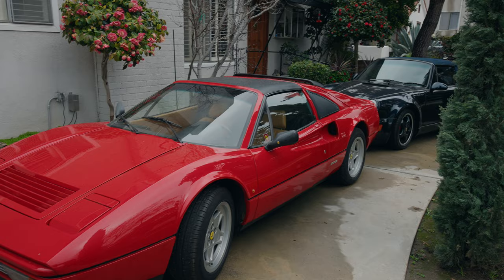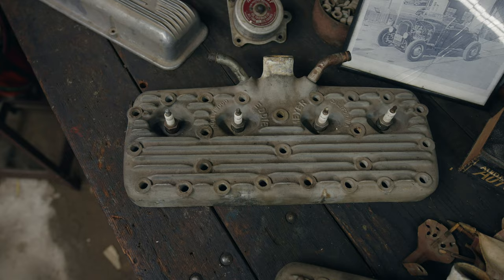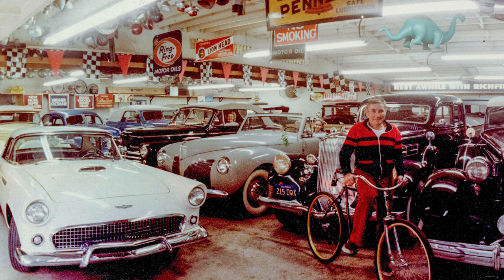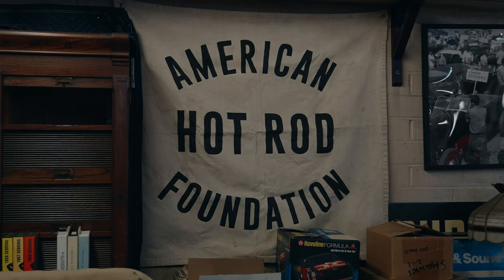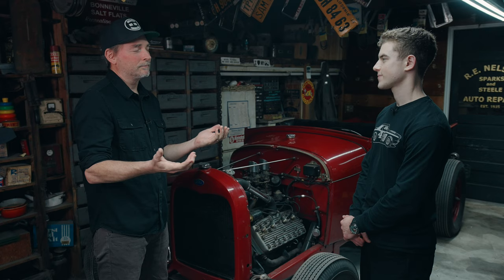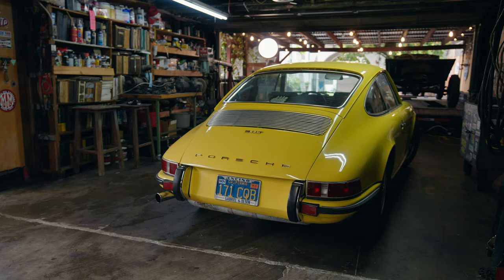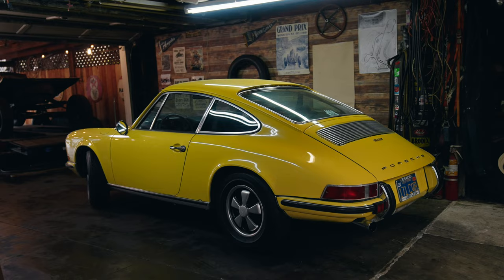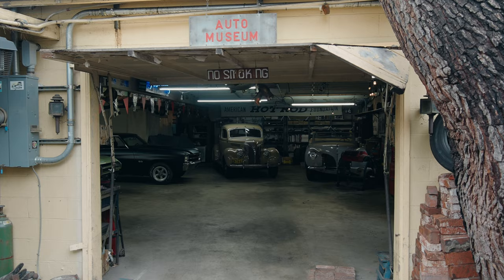David Steele’s Rare Car Collection: 911 Porsches to 1950s Hot Rods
In this video, I talk to David Steele, a car enthusiast who has a vast collection of vehicles stored on his property. We discuss the history of the property and how it's been home to three generations of car enthusiasts. The original owner, Raymond Nelson, built the home in 1935 and started amassing a collection of early automobiles. The property includes multiple garages that were expanded over the years to accommodate the growing collection.

Tom Sparks, the second owner, was a friend of Raymond's and bought the house in 1978 after helping Raymond's widow sell off the cars. He kept 48 cars on the property during his time there. David Steele, the current owner, is also an enthusiast and serves as the director of the American Hot Rod Foundation.

The video features a tour of some of the cars on the property, including Tommy Sparks' Roadster pickup and a pristine 1970 Porsche 911 bought from its original owner. David Steele appreciates various types of vehicles, and the collection showcases his diverse interests.

Thanks to Aaron Kahan for helping film!

Get my shirts here and use the code "FOURSPEED" (Buy two, get one free)